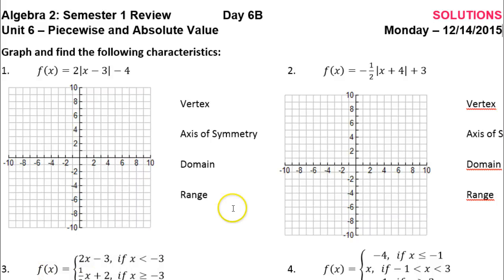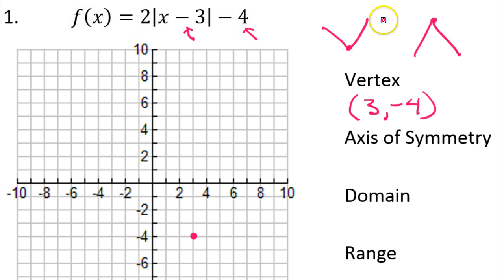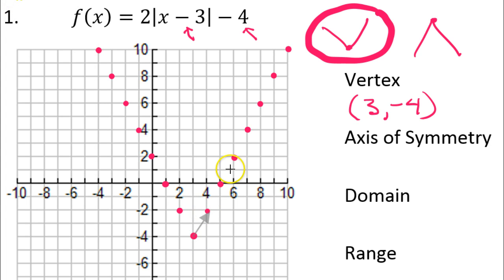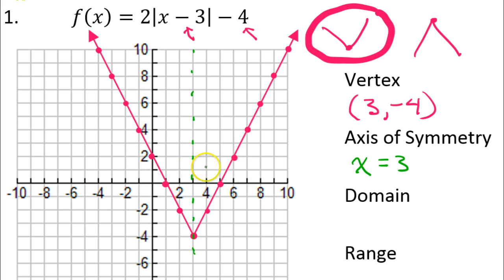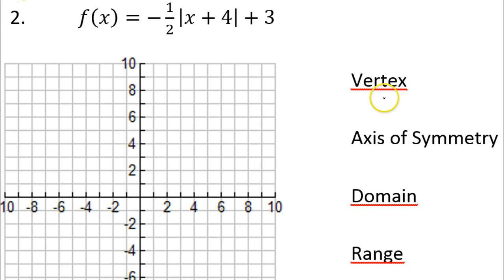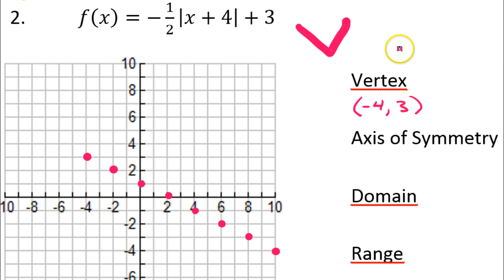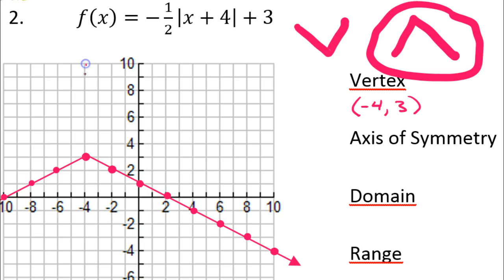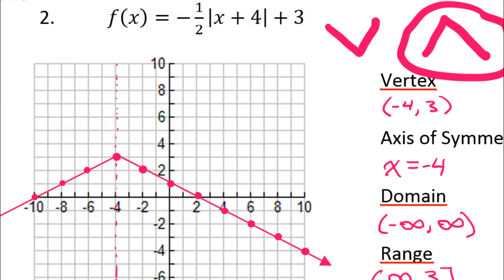Day 6B Unit 6 #1 and #2 Graphing Absolute Value Functions